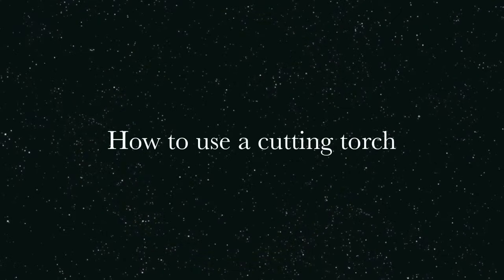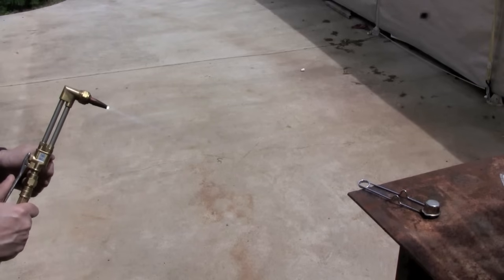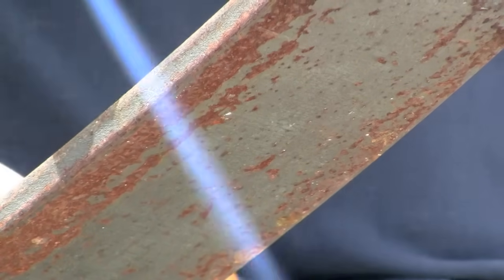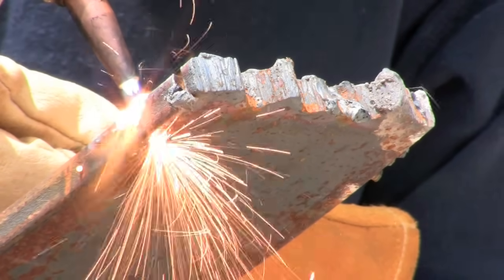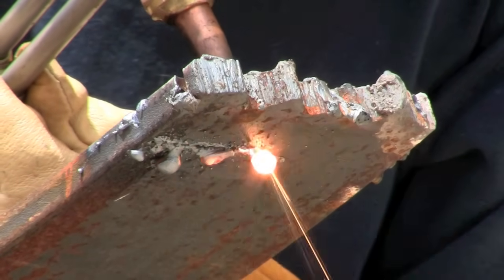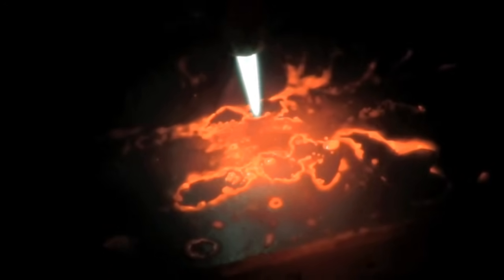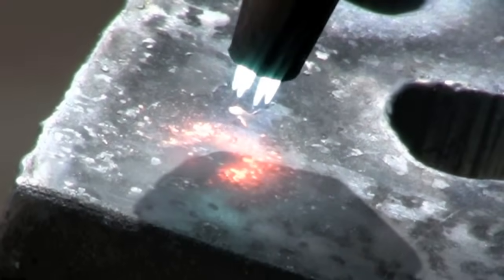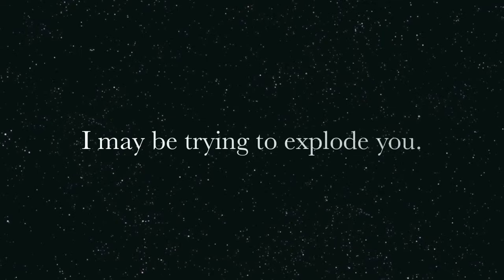how to cut with a torch. oxygen acetylene welding cutting torch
how to cut metal with an oxygen and acetylene torch. This is just a basic overview of how to use an acetylene torch to cut metal. cutting 1/2 inch steel with a torch and also how to pierce metal with the torch. This is a cheap harbor freight welding torch